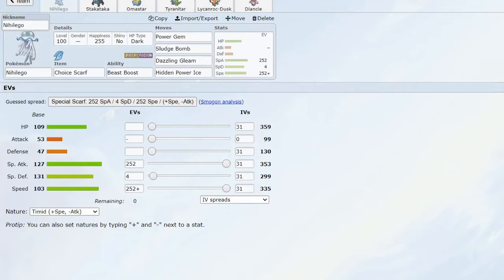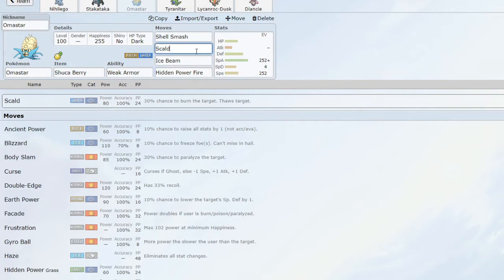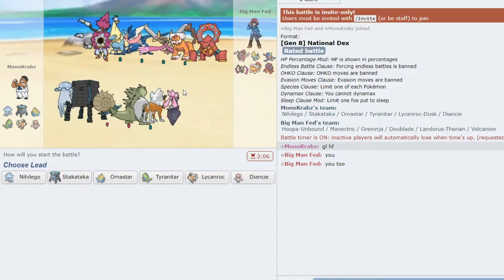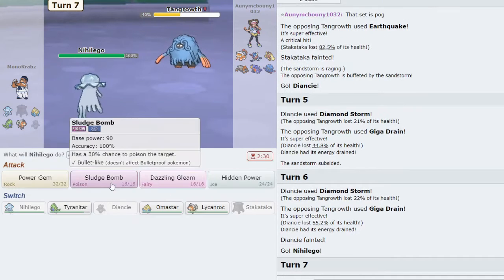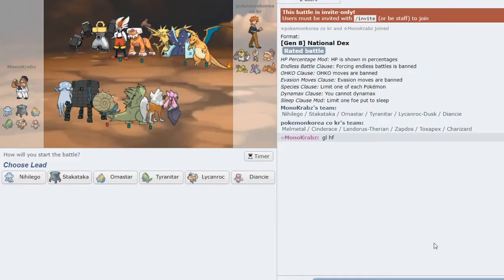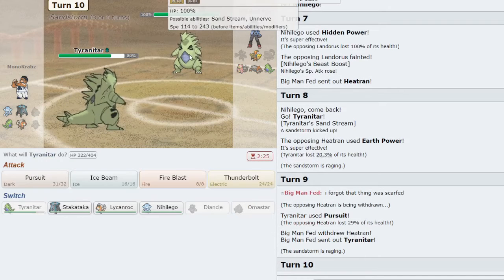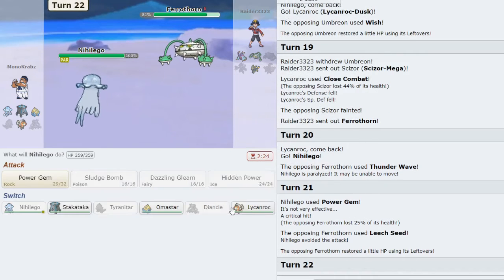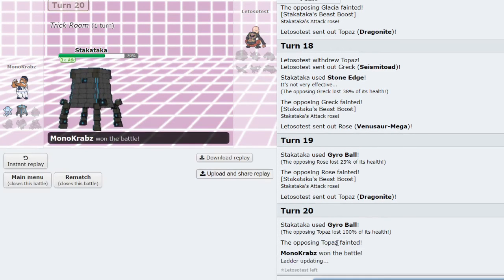NatDex OU to Top 500 - Mono Rock!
The next episode where I try climb to top 500 of the NatDex OU while only using monotype teams. I miss a lot of the mons so NatDex is a fun way to use them again! Rock has always been a team that I think can struggle, but with so many of its old threats back it really can be a threatening type to fight!

Feel free to join the discord where you can chat to me and others about Pokemon and other stuff as well as get up to date news on my upcoming videos or even send me teams to showcase in them.

Pokémon Sun and Moon: Lusamine Battle Remix

All images are thanks to Bulbapedia.net and Pokemon Showdown